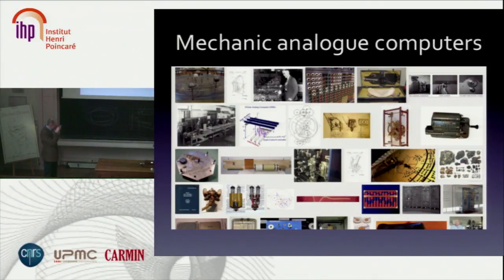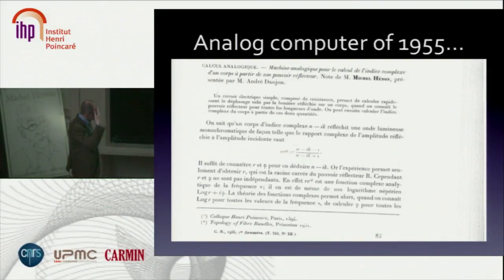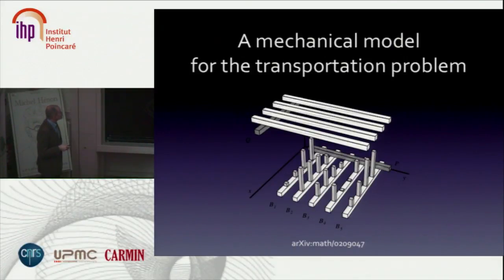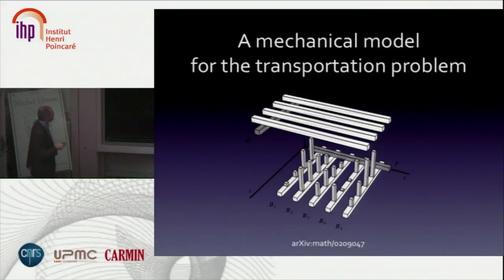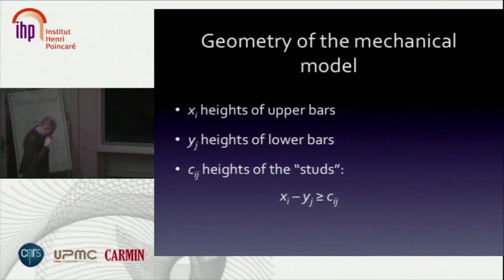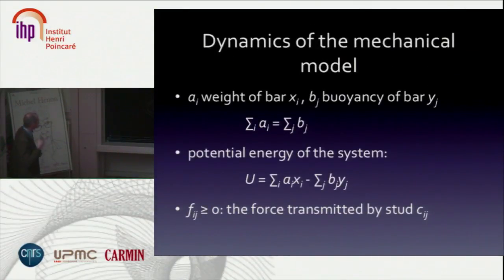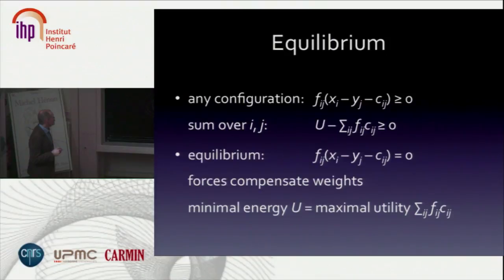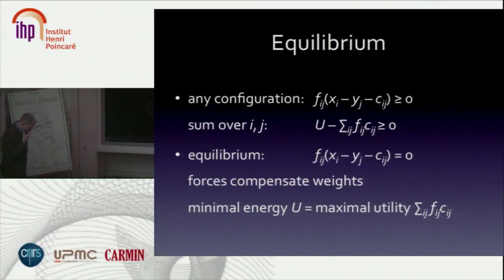Michel Hénon and (some of) his algorithmic work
By Andrei Sobolevski (Moscow)